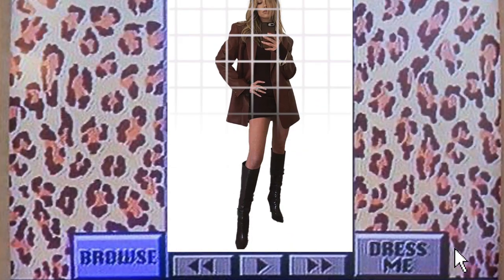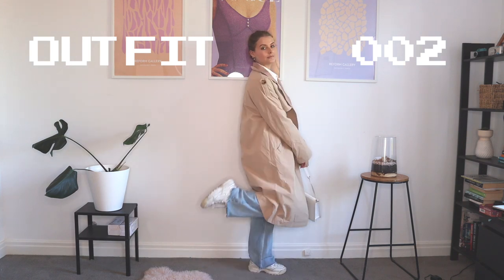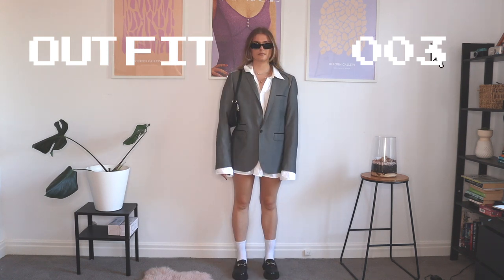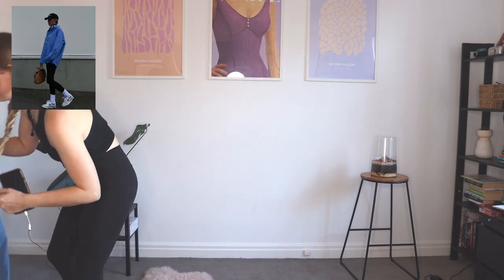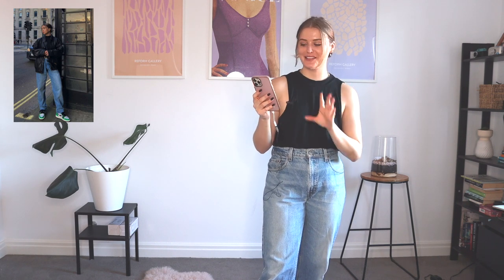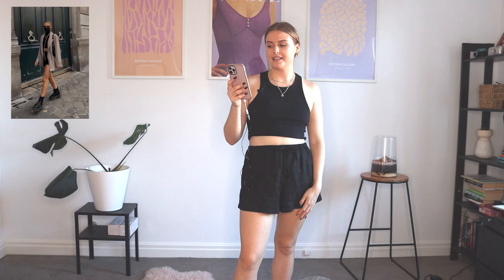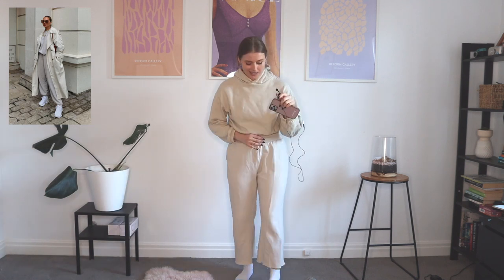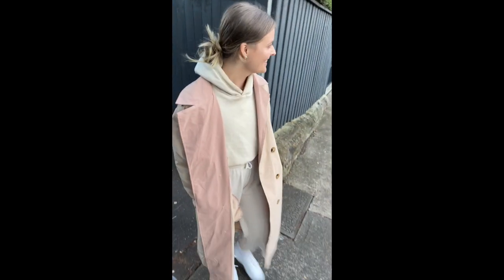you don't need "good style"... you just need Pinterest lol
hi spicy beans!! outfit details below!

i have a theory that you don't need to have good style, you just need pinterest lol. so in this video, i'm recreating and rating pinterest outfits!

Outfit 1:
Top: old American apparel
Skirt: old charcoal clothing
Bag: Peta & Jain

Outfit 2:
Shirt: Thrifted
Jacket: Depop / Pretty Little Thing
Shoes: Secondhand FILA Disrupters

Outfit 3:
Shirt: Thrifted
Jacket: Ethan’s lol
Shoes: ASOS
Glasses: From vintage market soz
Bag: Peta & Jain

Outfit 4:
Shirt: Thrifted
Leggings: Lululemon
Bag: Thrifted
Hat: Thrifted

Outfit 5:
Top: Very old (sorry)
Jeans: thrifted Levi 505s
Shoes: TIJN
Jacket: Thrifted

Outfit 6:
Shoes: Docs
Blazer: Depop

Outfit 7:
Sweat set: Target (brand: Lily Loves)

✲ LET'S BE BEST FRIENDS 4EVA ✲

- canon 90d (sit down vids)
- main lens Sigma 18-35mm
- canon g7x ii (vlogging)
- lav microphone (you need a dongle if using an iphone)

love u guys sm. if ur reading this far throw a 🔥🫒 (spicy bean) in the comments!